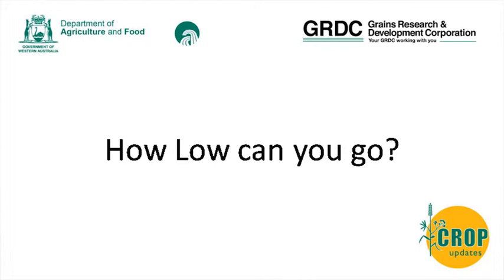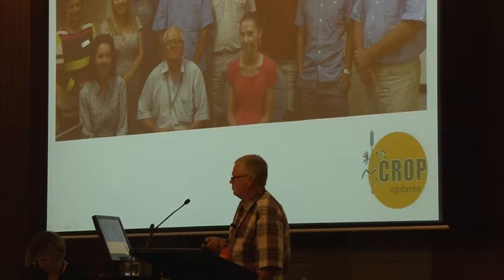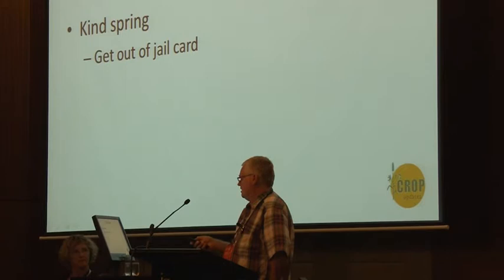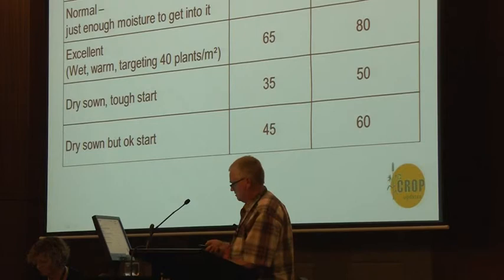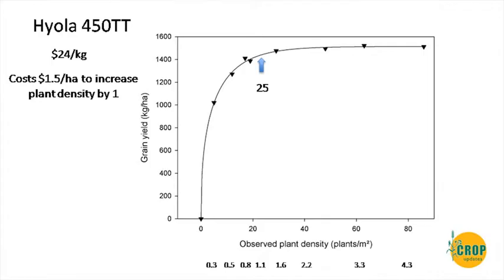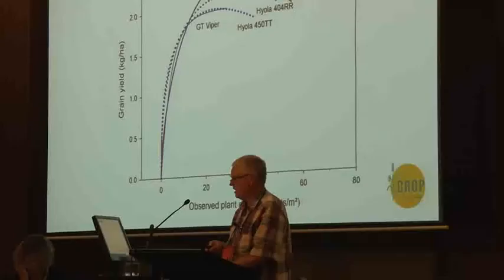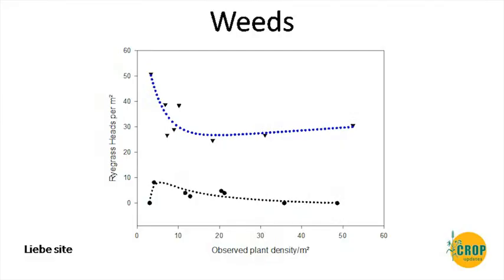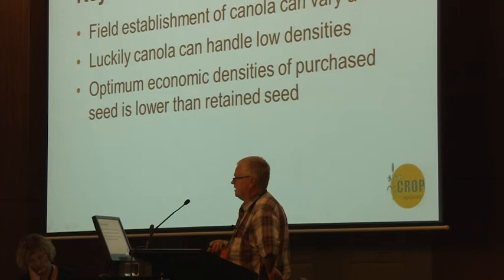GRDC Agribusiness Crop Updates, 24-25 February 2014, Western Region, Perth, WA. Mark Seymour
Mark Seymour from DAFWA discusses how the economic optimum density of canola appears to be different for each type of canola. Open pollinated TT canola, which dominates the WA industry had higher optimum densities, primarily because of the low seed cost of increasing density.   Recorded at GRDC 2014 Agribusiness Crop Updates, Perth WA, 24-25 February 2014.